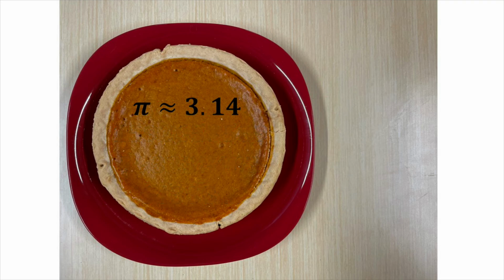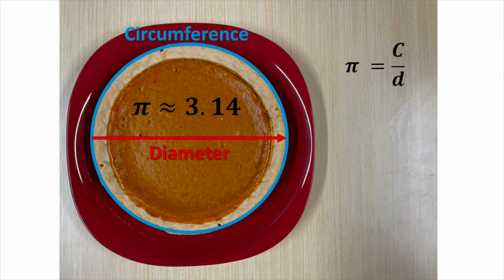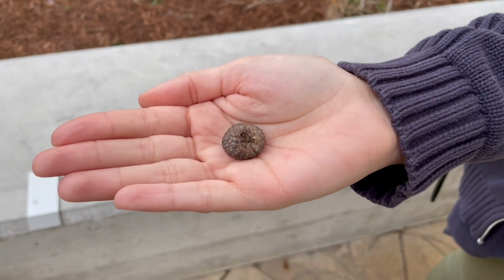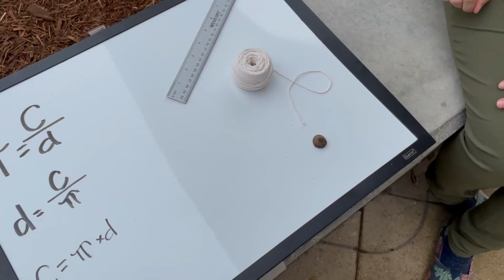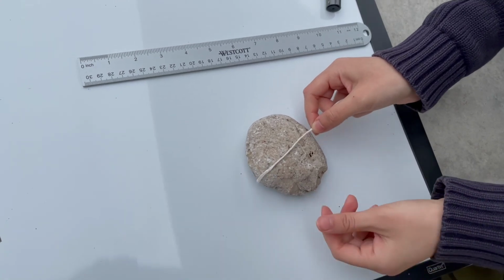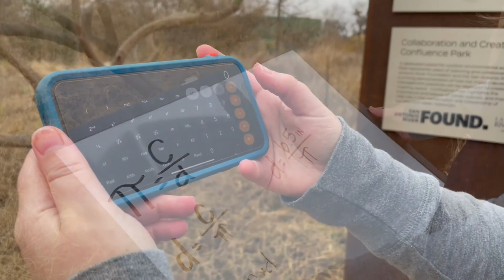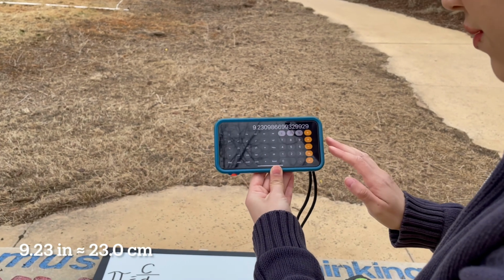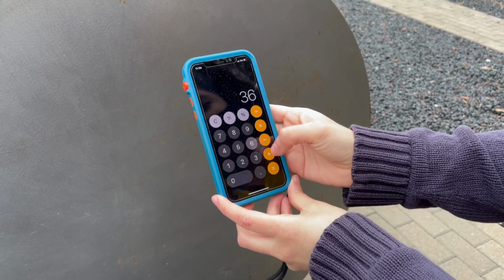Pi Day at Confluence Park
Did you know that the number π (pi) can be found in nature? Join Janine from the San Antonio River Authority and Sara from the San Antonio River Foundation as they celebrate Pi Day by searching for π in nature at Confluence Park!